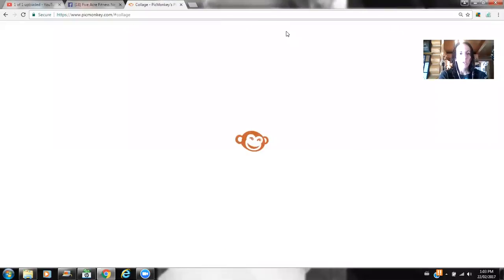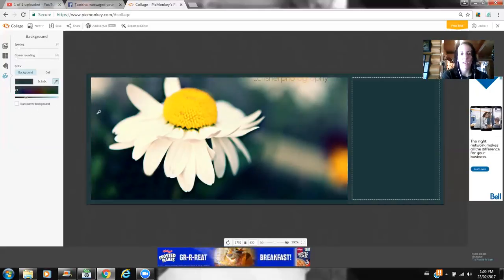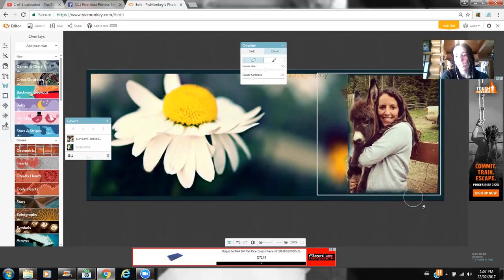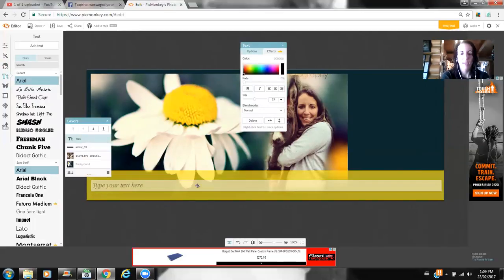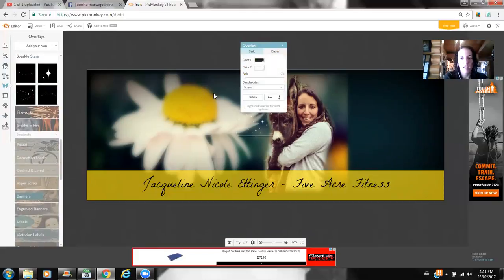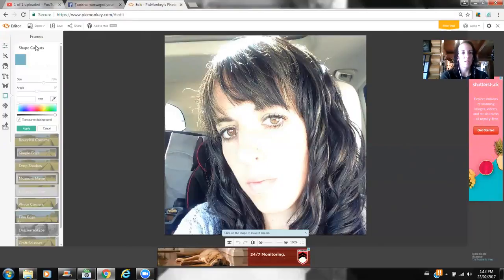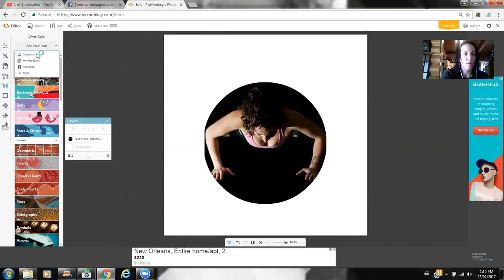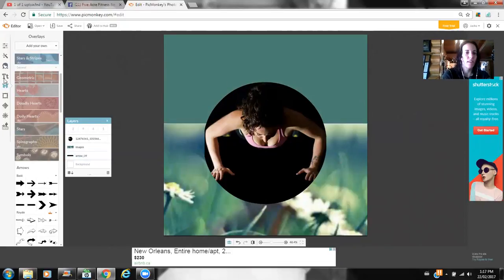PicMonkey Training - Banners and Ads